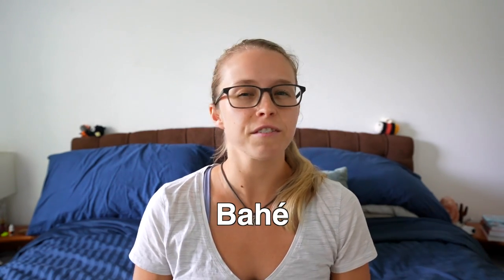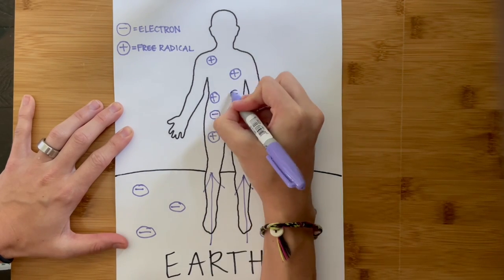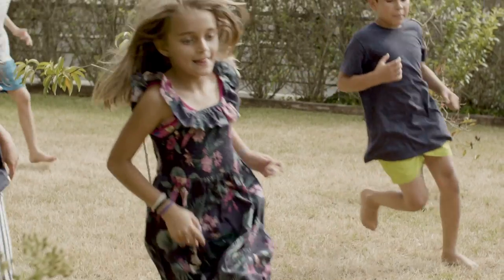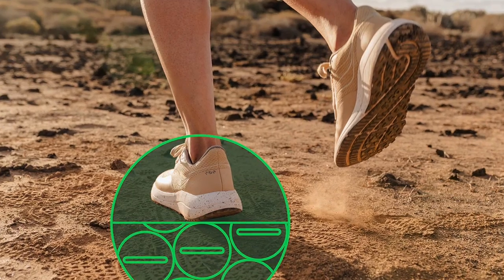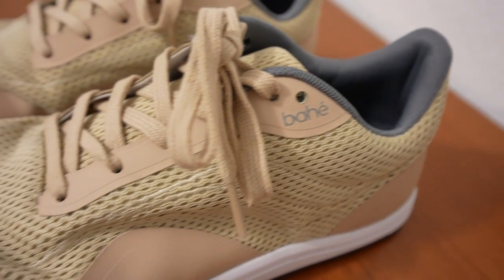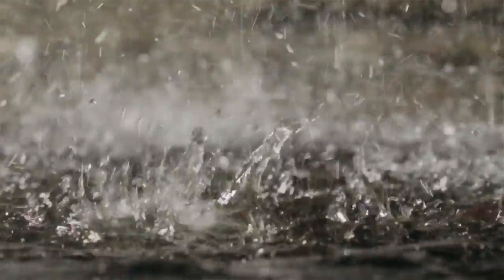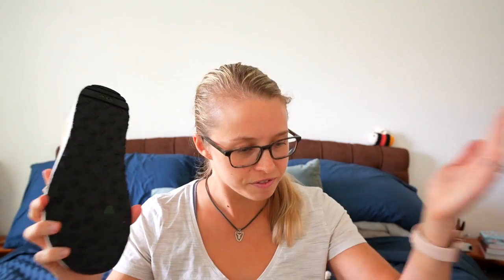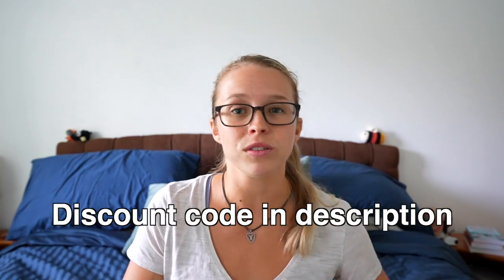Grounded Barefoot Shoes?! Bahé Revive Review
I got to test out the first grounded barefoot running shoe from Bahé. I've heard about grounding or earthing a bunch over the last few years but have always been a little skeptical. I figured this was the perfect opportunity to learn more about grounding AND review some new barefoot shoes!

0:00 - Intro
0:36 - What is Grounding?
2:18 - How Can Shoes Be Grounded?
2:56 - Bahé Revive Review
6:50 - My Thoughts on Grounding
7:24 - Preordering and Discounts

And a big THANK YOU to Bahé for letting me test these shoes out!